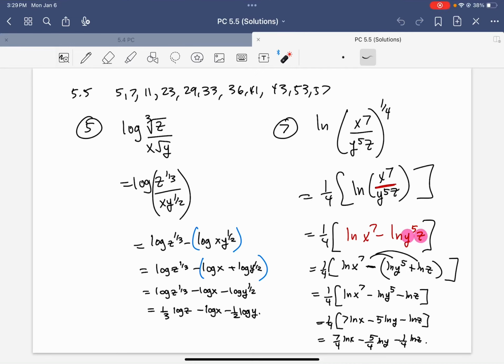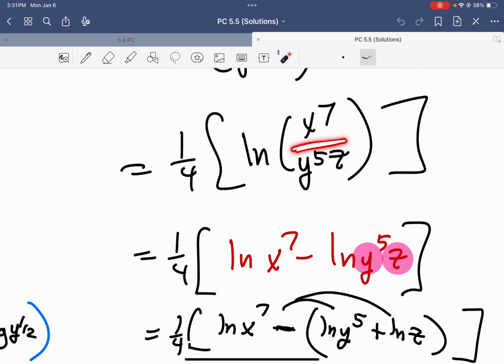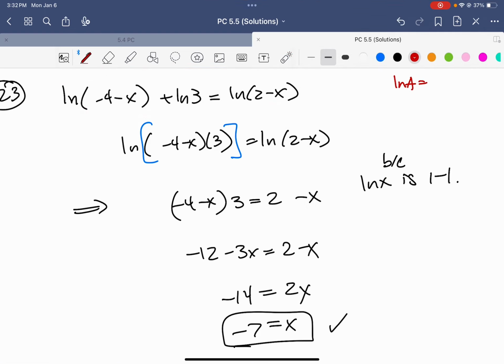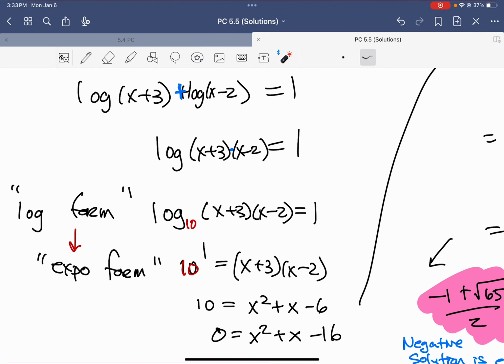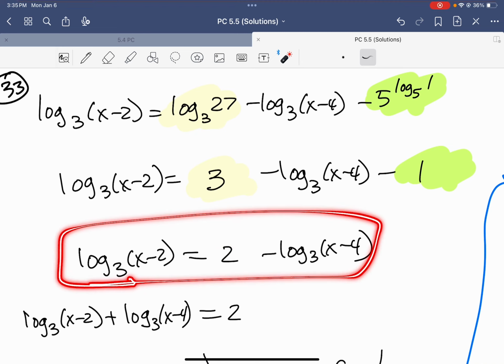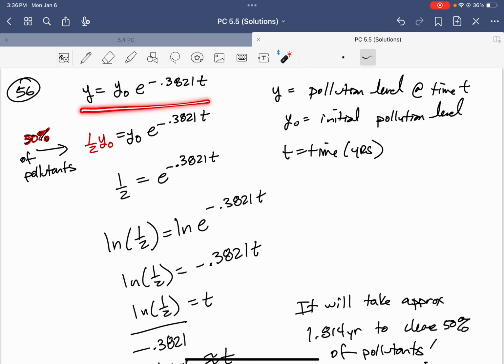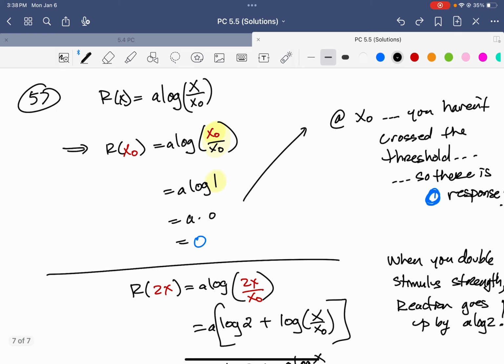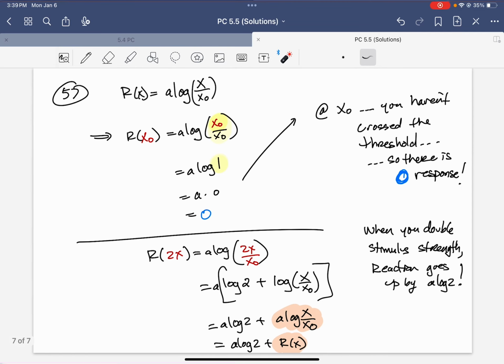PC 5.5 walkthru